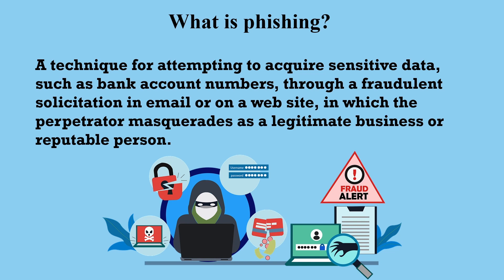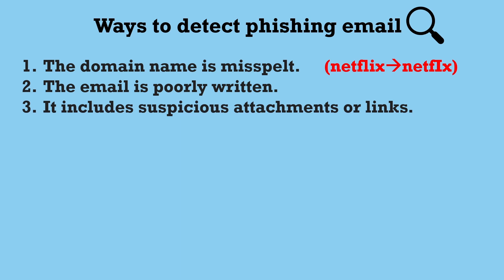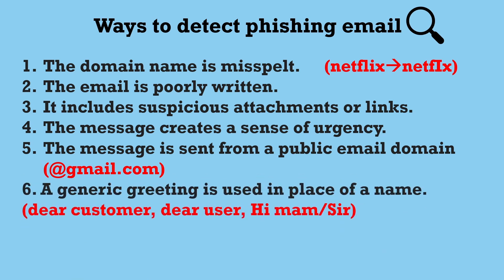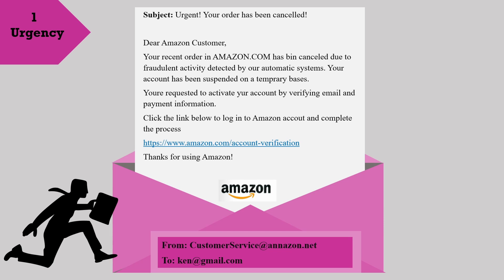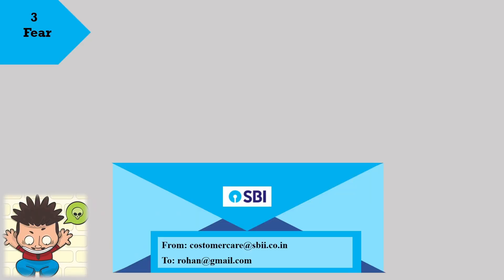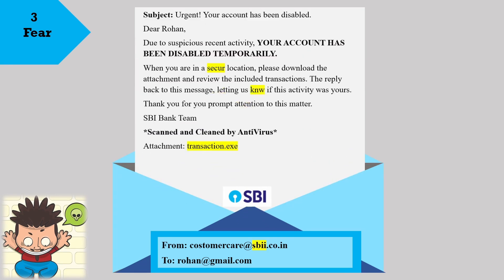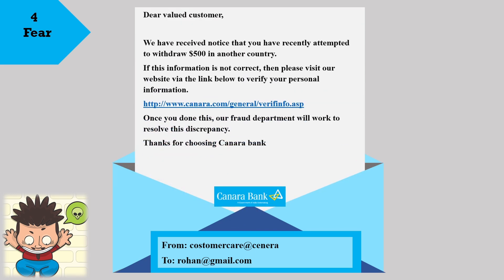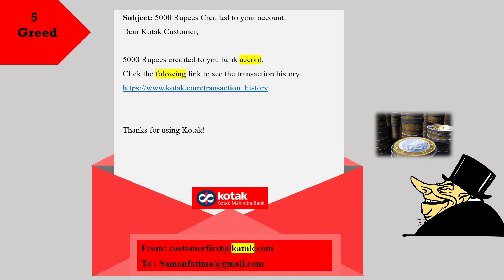How to Identify Phishing Email in 2022 | Phishing Email Sample | Cyber Awareness Training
Phishing is one of the most frequent forms of cyber crime that is happening in our society may be almost on a daily basis. In this video, we will see what is phishing and how to identify phishing emails.

In simple words, Phishing is a type of cybersecurity attack in which malicious actors send messages or emails pretending to be from a reputable company or a trusted person or entity. Phishing messages manipulate or trick the user into doing things like downloading harmful software, clicking on malicious links, or disclosing private information like username and password.

With millions of phishing emails being sent out daily a few are bound to end up in your inbox. Here are a few tips on how to identify them and protect yourself.

1. Check for typos.
2. Check the domain name carefully.
3. Don’t share sensitive information.
4. Don’t fall for URGENCY!
5. Hover over the link but DO NOT CLICK on it.
6. Regularly check your accounts.
7. Keep your devices up to date.
8. Don’t open attachments from unknown sources.